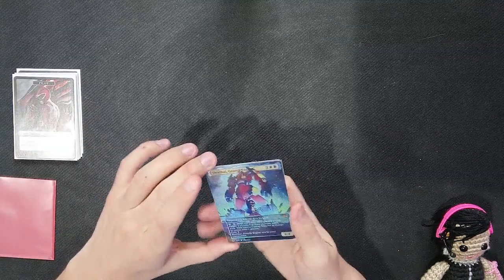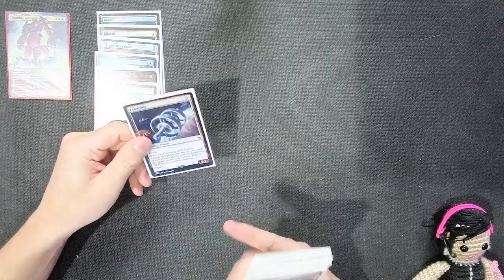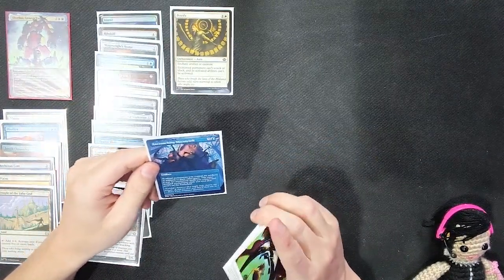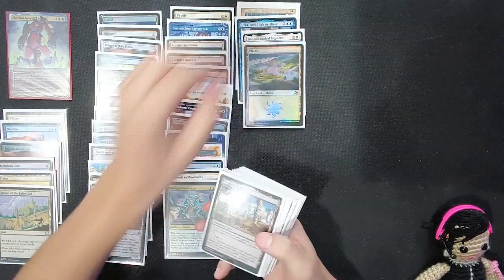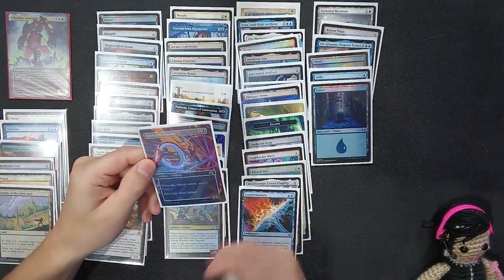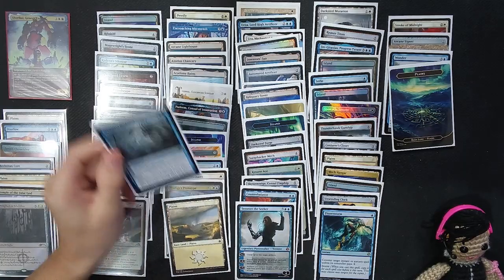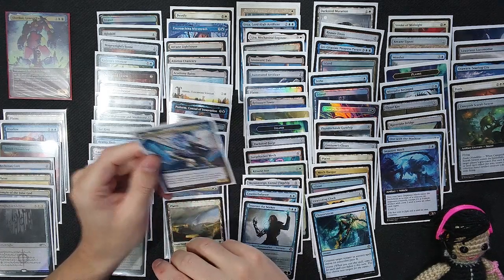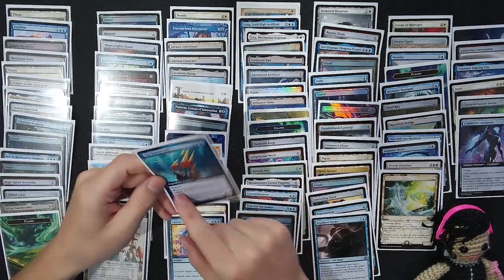MTG: Casual Deckbuilding - Gurren Lagann Rangers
I've combined some different I.P.'s here, Power Rangers and Gurren Lagann in a vehicle deck. Lot's of fun and epicness.